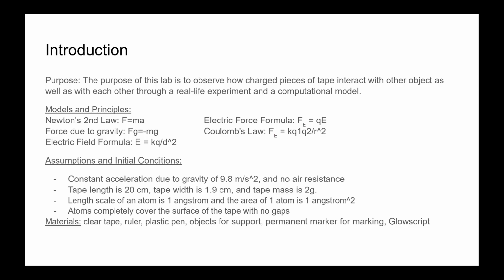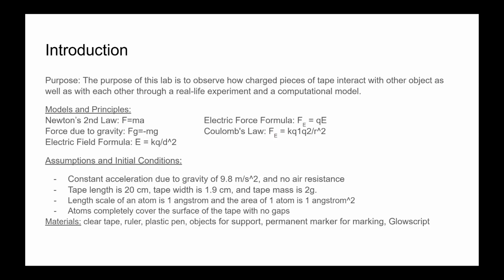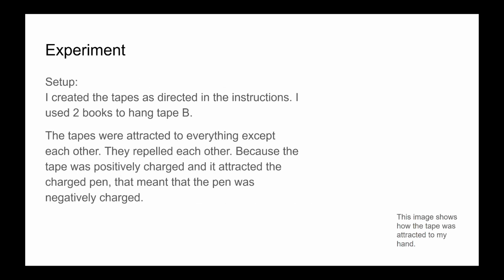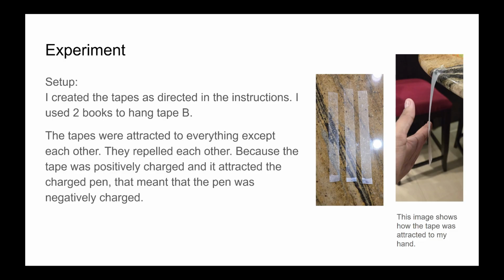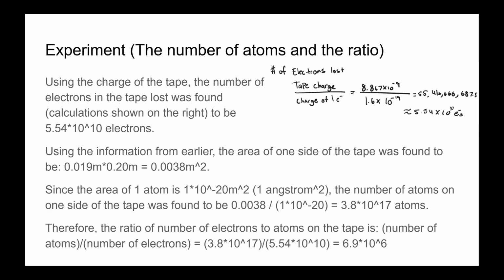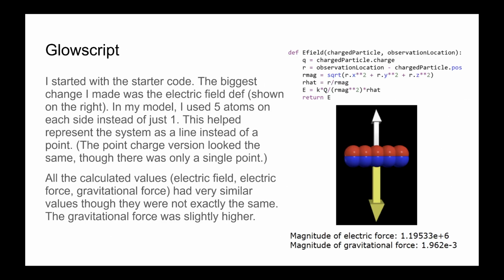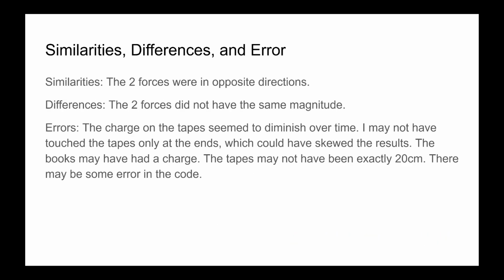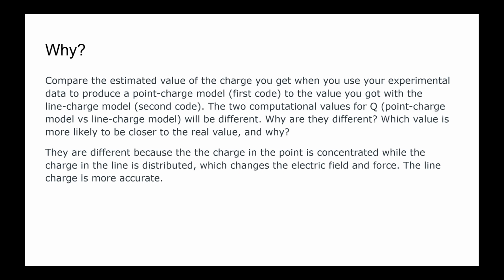PHYS 2212 Lab 1